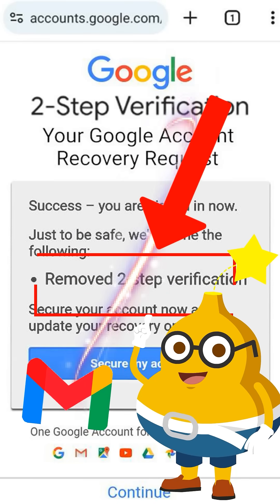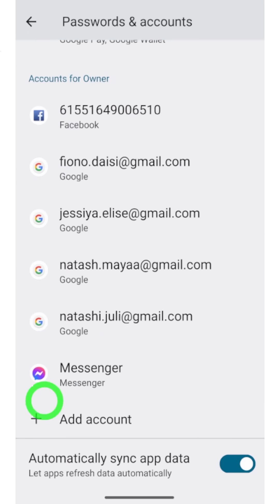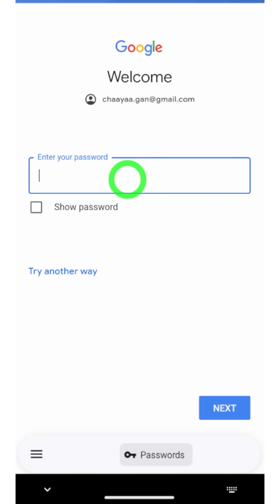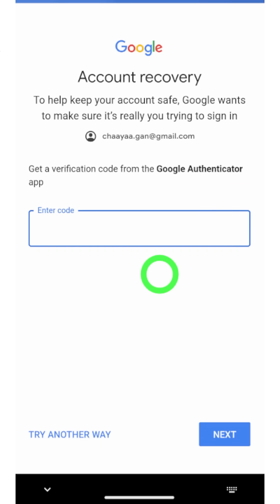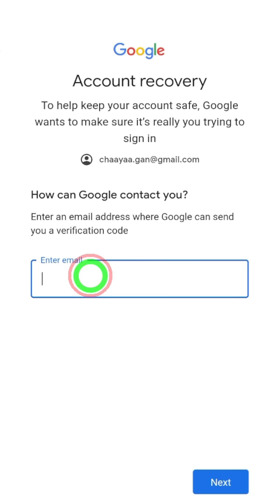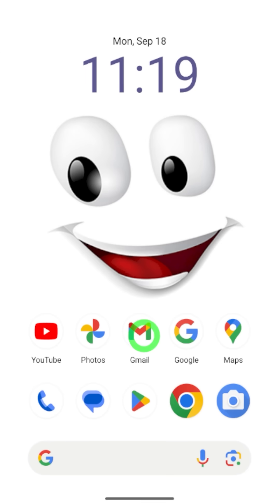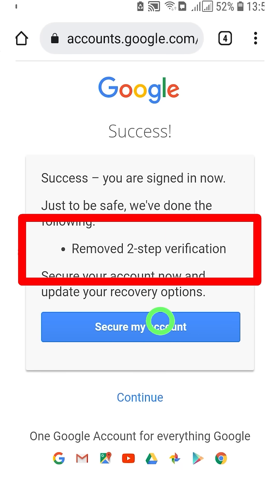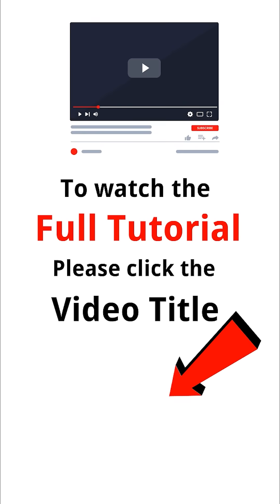✅ How to Recover Gmail Account - Appfixi ❌📱Without 2 Step Verification 🔐 Gmail Recovery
This full tutorial guides how to recover gmail account without 2 step verification and how to recover google account without 2 step verification explained by appfixi. Then if your how to login gmail without 2-step verification and login google account without verification or two facter authentification. so be sure to watch more videos on appfixi to find out recover gmail account without 2 step verification

This is a common error that you can get how to recover gmail account without password and phone number 2025 fixed by appfixi or how to recover gmail password without recovery email and phone number how to recover google account without 2 step verification or google couldn't verify this account belongs to you problem or can’t access gmail account and couldn't sign you in gmail or google too many failed attempts can't sign into google and same email otp problem i hope, appfix has been solved all these issues.

how to login gmail account without 2 step verification code
recover gmail account without 2 step verification
how to recover your gmail account without 2 step verification
how to recover gmail account gmail id recover
how to recover gmail account without 2 step verification code
recover gmail account without phone or email 2 step verification
recover gmail account reset gmail account without verification
how to recover gmail account 2 step verification solve without recovery email or password